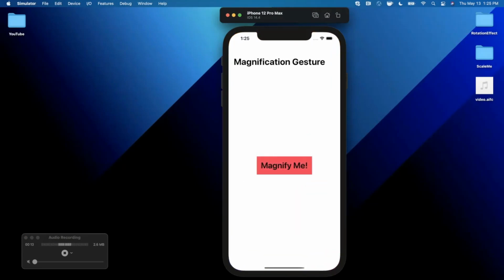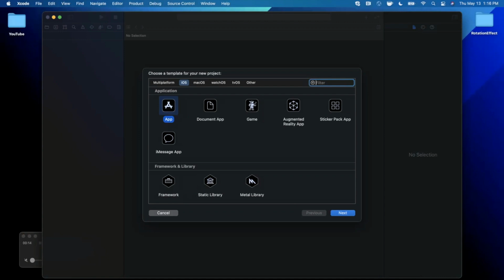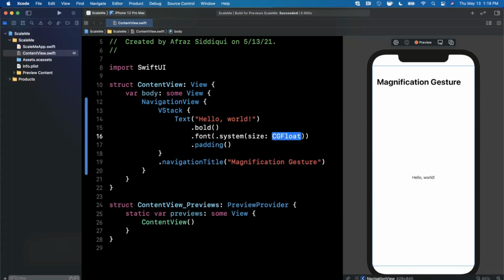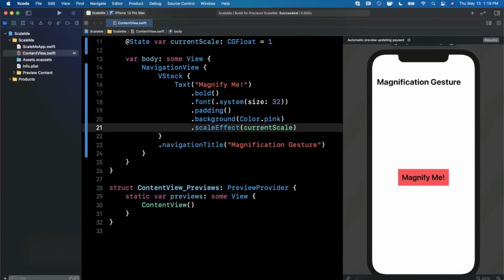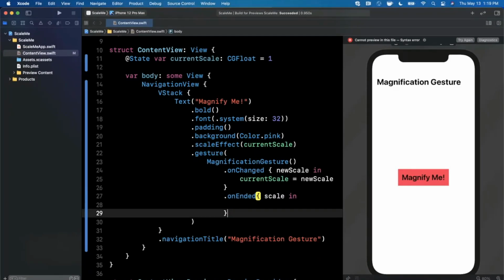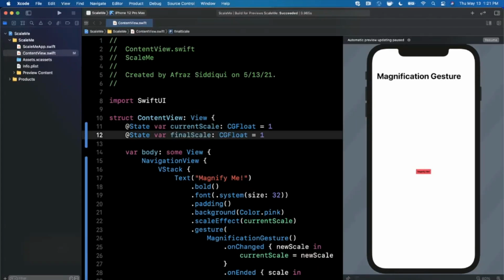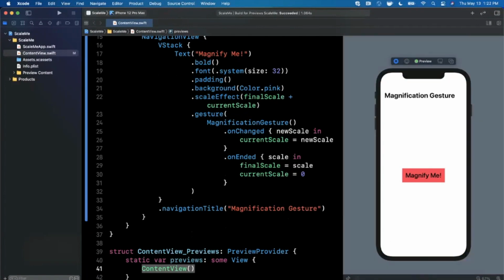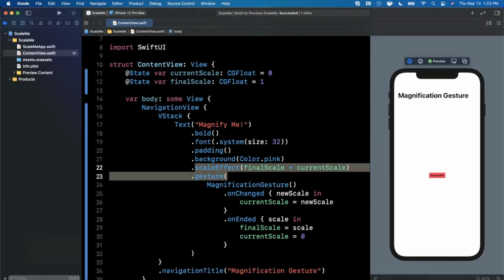SwiftUI: Pinch to Zoom (2021, Xcode 12, SwiftUI) - iOS Development for Beginners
In this video we will learn about the SwiftUI pinch to zoom effect with the magnification gestures. We'll explore states and gesture recognizer modifiers.